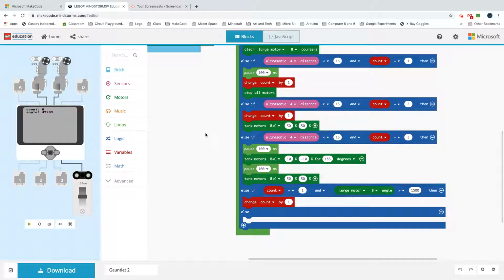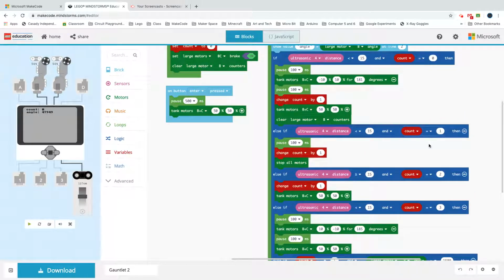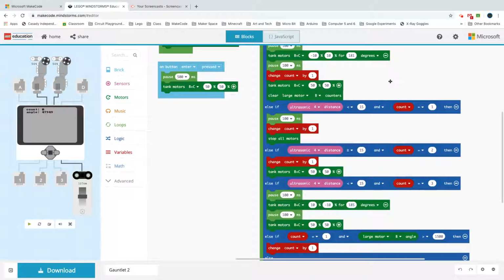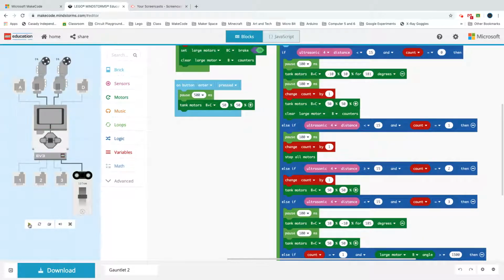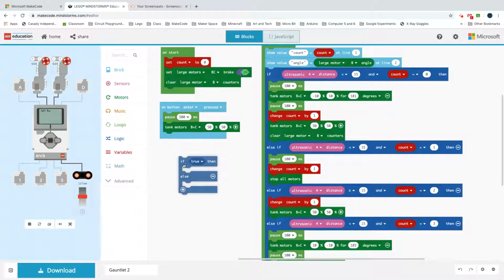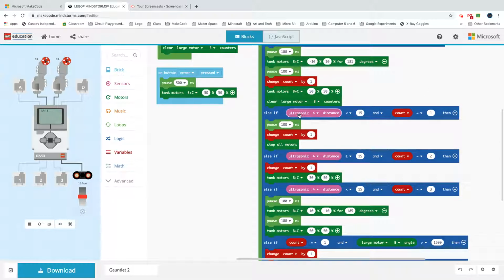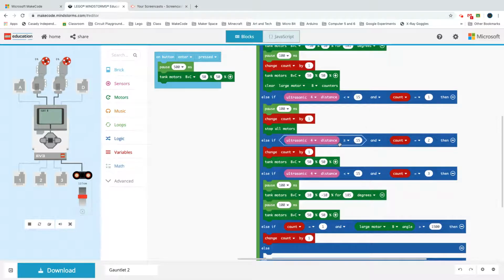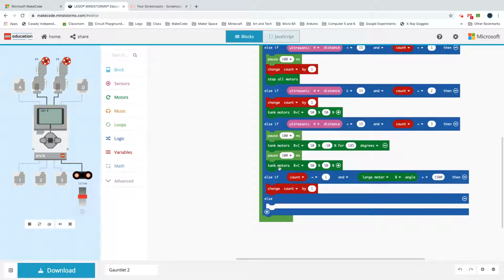Gauntlet 2 code